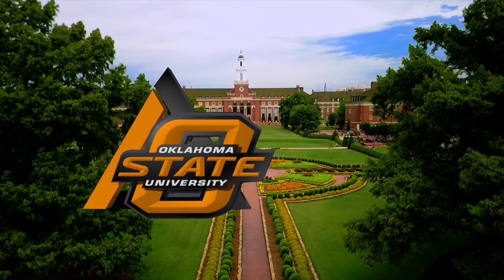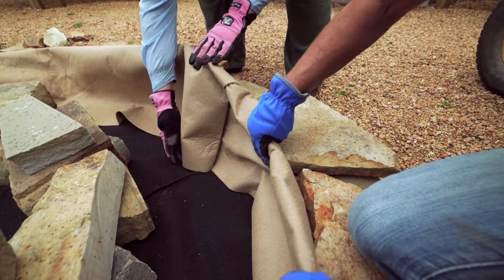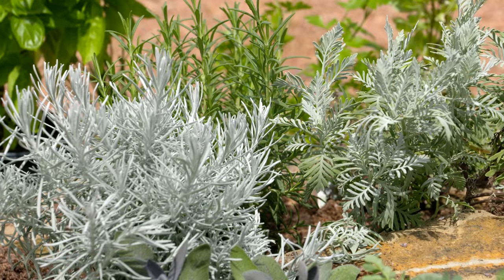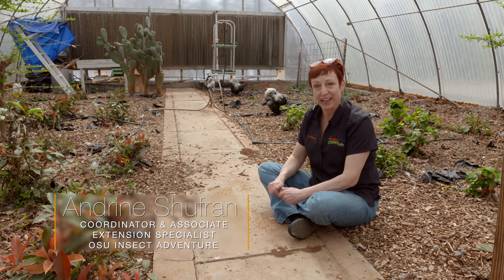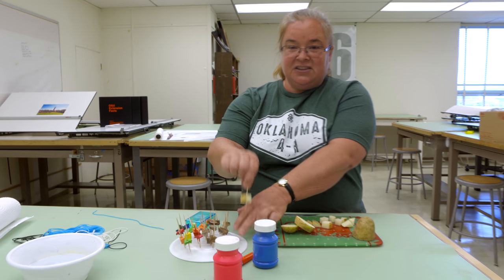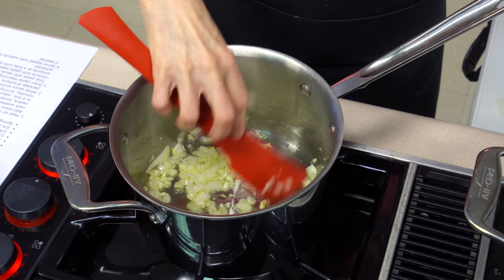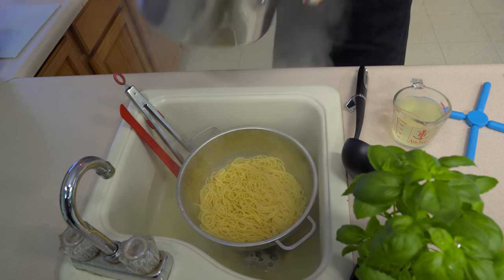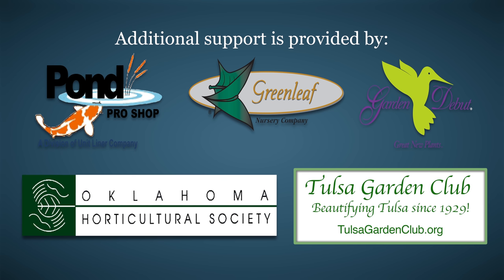Oklahoma Gardening Episode (4546) 5/18/19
Segment 1
1:20   Host Casey Hentges looks at Walker’s Low Catmint, Nepeta x faassenii ‘Walker’s Low’, an Oklahoma Proven perennial that is a prolific bloomer and pollinator magnet.

Segment 2
2:50   We build a spiral mound herb garden that packs a lot of plants with different growing conditions into a small space in a striking display.

Segment 3
11:44  OSU Entomologist, Andrine Shufran, shows how the OSU Insect Zoo uses chickens to assist with greenhouse pest management.

Segment 4
14:36   Associate Extension Specialist, Shelley Mitchell, has a kids activity to create jewelry from potatoes.

Segment 5
18:23   Extension Food Specialist, Barbara Brown, prepares a yummy pasta puttanesca.

oklahomagardening.okstate.edu/recipes

Questions?